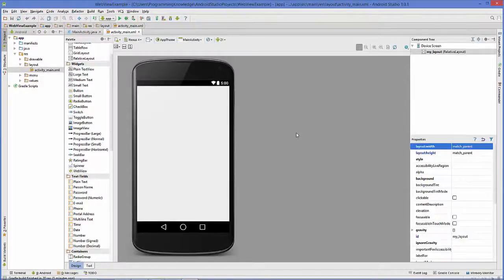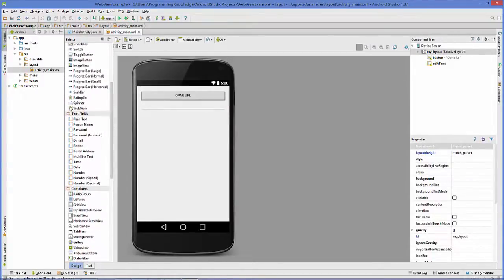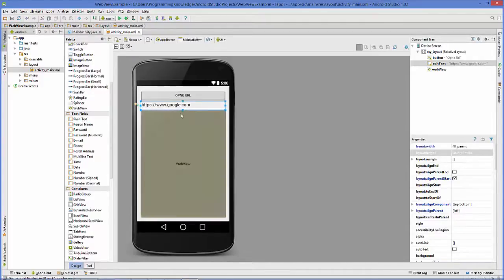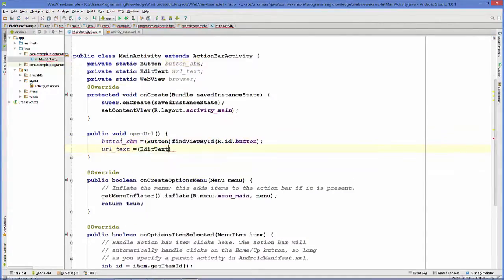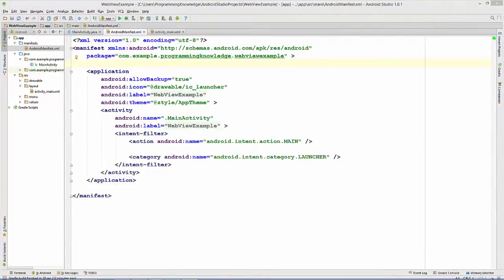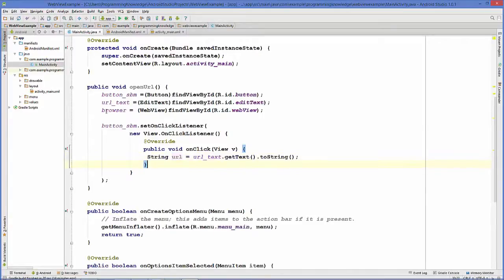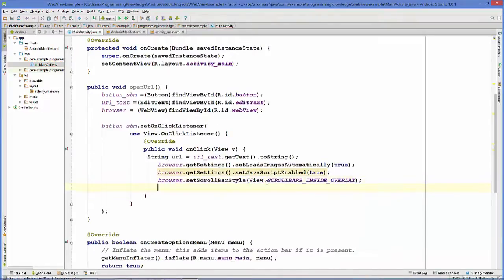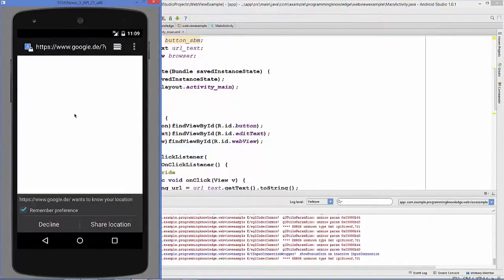Android Tutorial for Beginners 20 # Android WebView Example